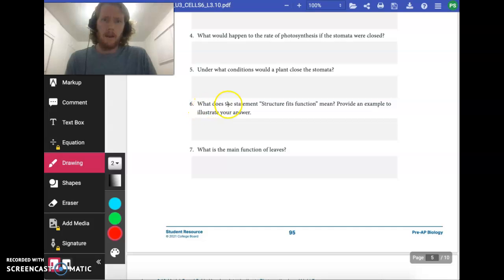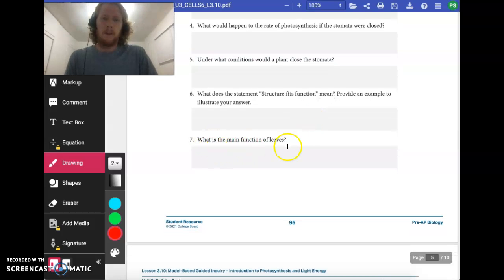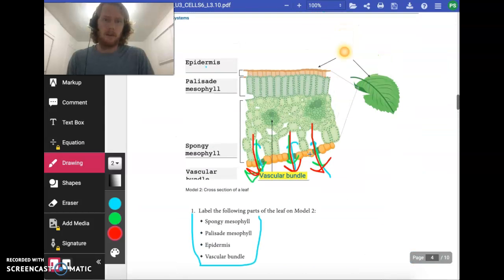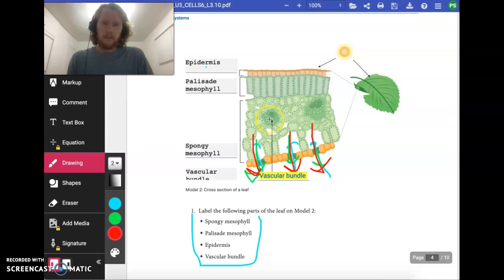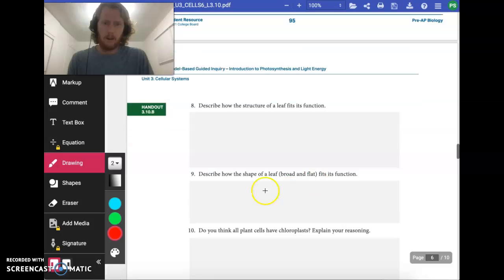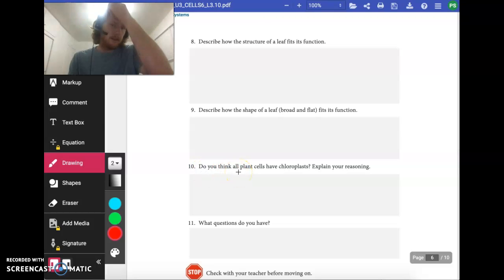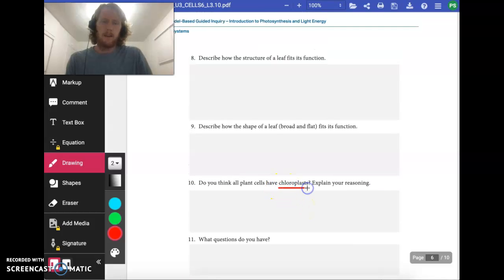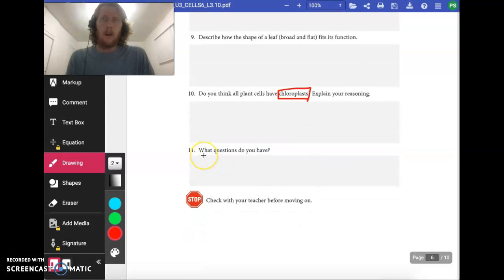Introduction to Photosynthesis #2